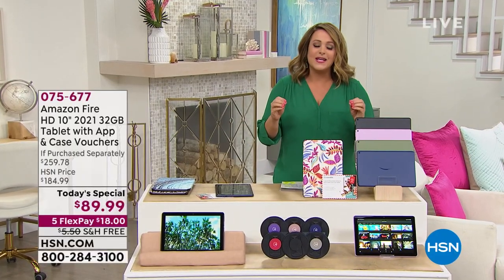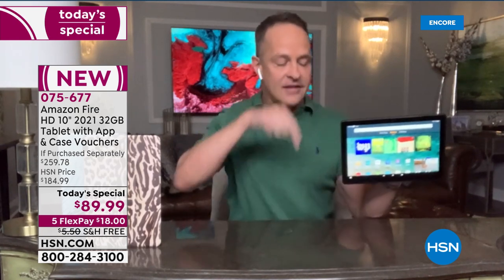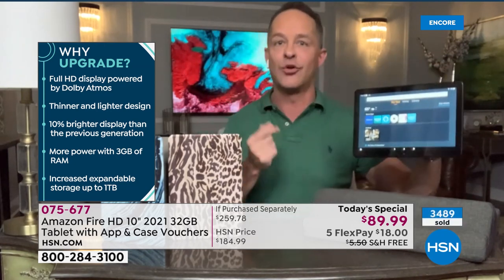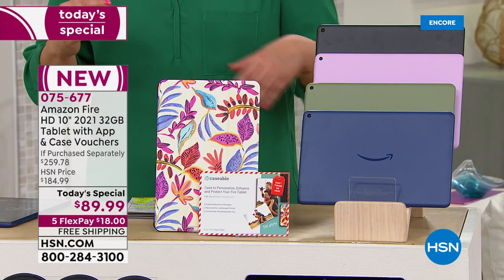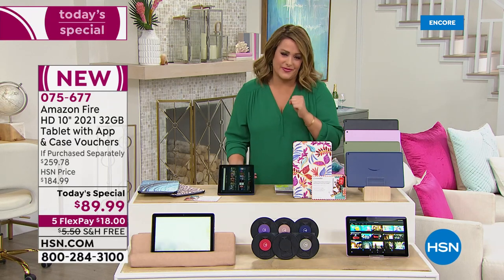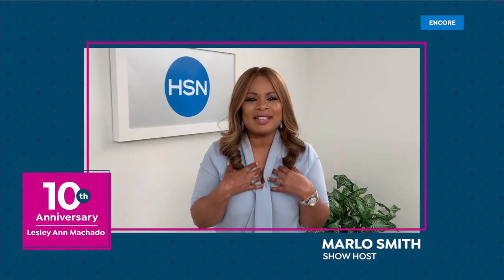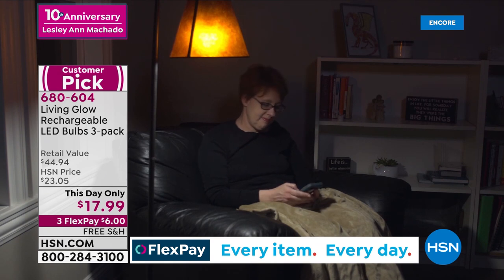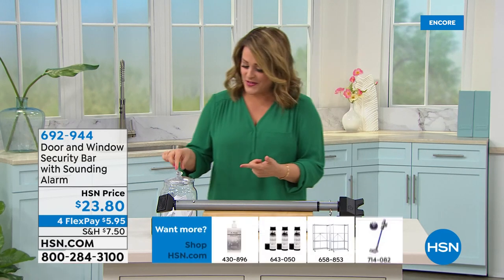HSN | Lesley Ann Machado's 10th Anniversary - Amazon 08.01.2021 - 02 AM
Celebrate Anniversary Month with the HSN hosts and favorite brands throughout the day.